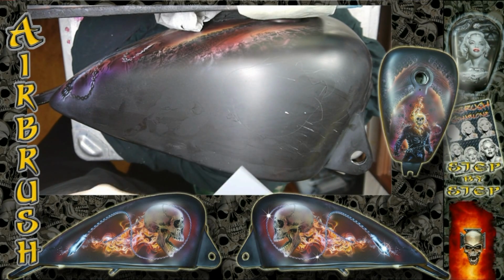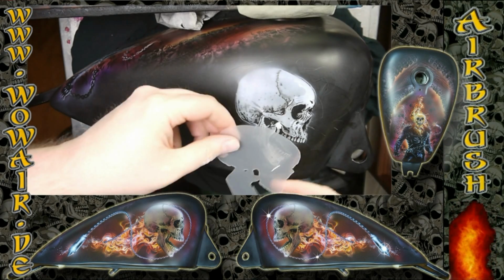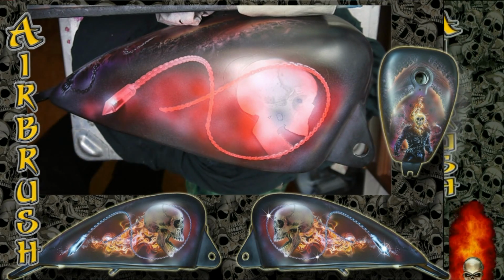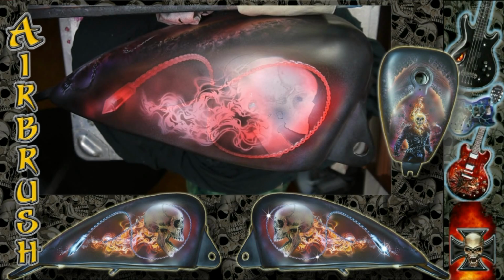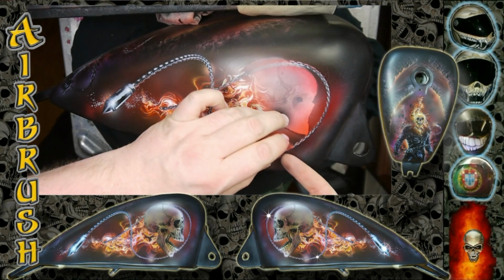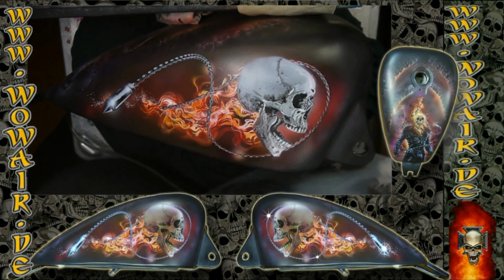Airbrush by Wow No.637 " Ghost Rider Bike Gas Tank Part 2 " with english commentary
for questions watch the text in the " About " section under the Video
Airbrush mit der Schablonentechnik für das perfekt und schnell gemalten Bild von einem Ghost Rider  auf einem Motorradtank.
Alle Videos sind Live gedreht.
Als Farben werden ein opakes Weiß und Schwarz genommen , bei den restlichen Farben sind das dann transparente Farbtöne.
Airbrush with the Stencil technique for the perfect and fast picture of an Ghost Rider  on a  Bike gas tank .
All videos are filmed live in real time.
The colors I used are an opaque black and white ,the other colors are transparent.
erhältliche Grössen / available Sizes.
A -- Din A6 -- 10 x 15 cm.
B -- Din A5 -- 14 x 21 cm.
C -- Din A4 -- 21 x 29 cm.
D -- Din A3 -- 29 x 40 cm.
New ! Din A 7 --. 4 x 8 cm ! für Handys (mobile Phones).

Colors
I use solvent based Metalflake Candy colors (should be the same as House of Kolors candy) and a solvent based opaque black and white
the colors are mixed with one part clear coat and one part thinner (or solvent or reducer )to this mix you add the color pigment that you like
as soon as the thinner is evaporating the color pigment is dry and clear coated , so you can wipe over it it´s waterproof and there are realy bright colors
in my classes I recomend that you should have 5 Airbrushes
a black and white Airbrush ( opaque) and
a red,a yellow and a blue Airbrush ( transparent candy color)
with the transparent colors you can mix any color there is right on the surface you are painting at
so you don´t need to buy hunderets of different color shades you can just use the three
colors like a ink or laser printer ( from your computer )
Paper used in the Videos ???
the paper that I use in the Videos is called CHROMOLUX Paper ( superior cast-coated, one-side, high-gloss surface, excellent print performance and luscious surface effects )

Airbrushes
the airbrushes I use are called Vega 2000 or Omni 3000 ( 0,3 - 0,5 mm Needle/Nozzle ) with a pressure of 3 bar ( 43 p.s.i )
 if you are planning to do some airbrush with the use of stencils you can buy cheaper airbrushes if the stencils are good
in my classes I use an Airbrush pistol ( double Action ) from China that costs about 30,- euro , my advise if you have fun with airbrush buy yourself 5 pistols from the same manufactuer ( if something breaks you can always yous the spare parts)
The colors I used are an opaque black and white ,the other colors are transparent ( Candy Colors ) red , blue and yellow.
with this color combination you can create every color on the painting surface and you can work without cleaning.
after you are finished you clean the basic parts and next time you use the airbrushes you use everytime the same airbrush with the same Color

about cleaning the stencils
I concepted the stencils for my work so that I didn´t have to clean them every time after I used them
with the use of the first black stencil you have all the points in the picture to fit in the other stencils.
I never clean the stencils because you can easyly destroy small details but I use them hundreds of times without quality loss
and the material is solvent / Thinner proof so you can wash them in thinner

about the quality...
instead of an instructional DVD ( that some artist sell with their stencils) I decided to use a free for all you tube film system
everything that you see in the videos can be done by you and the stencils
there is no need to do a huge amount of freehand work to finish the picture like other stencils
this stencil technique increases your working speed so you can do more and earn more money
I´m working a lot on shows and conventions so I have to work very fast and in high quality
so I´ve produced for myself these highly detailed stencils that don´t need to be cleaned after the work